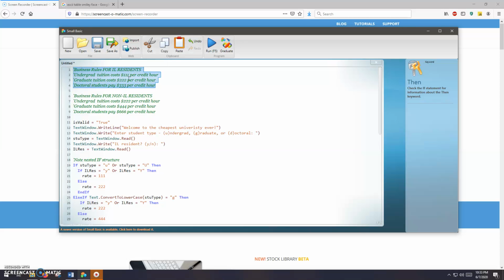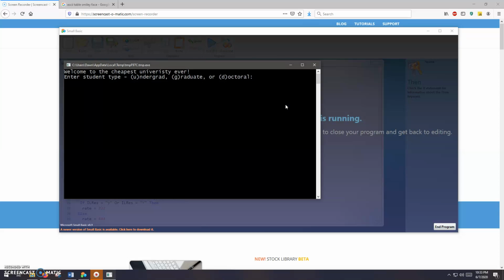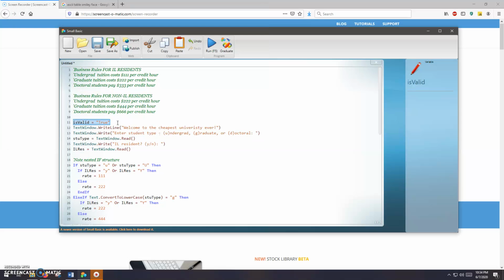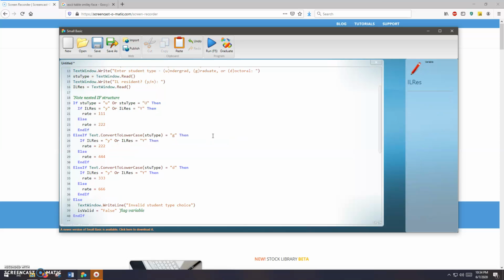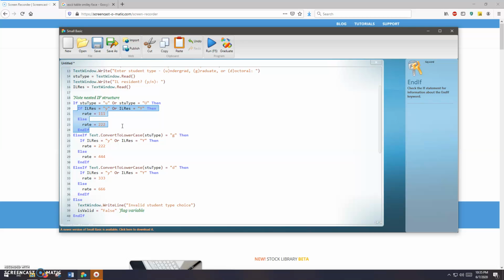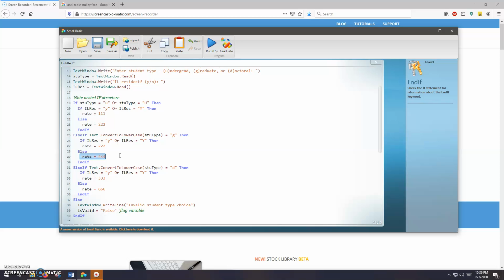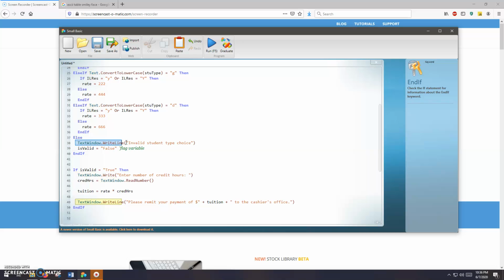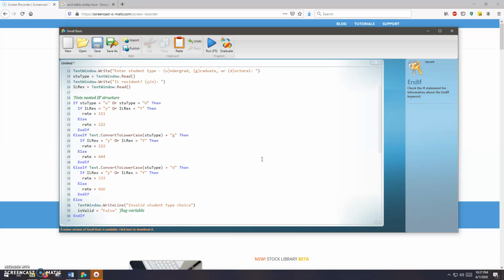University Tuition with Nested Ifs